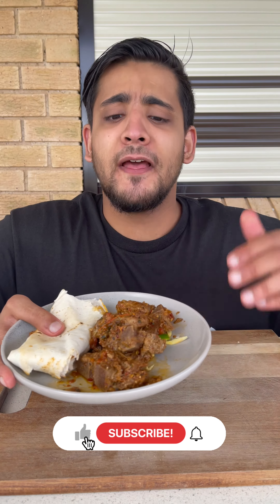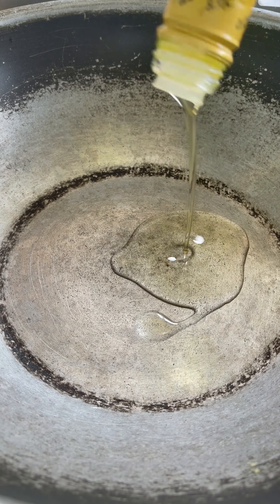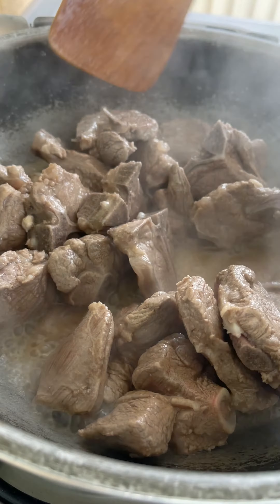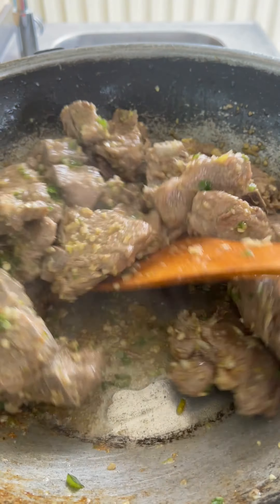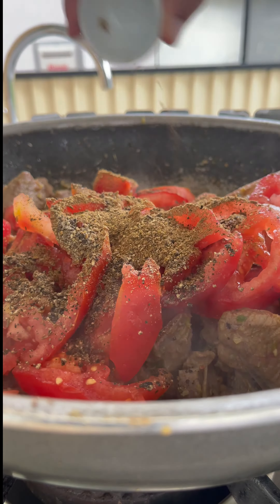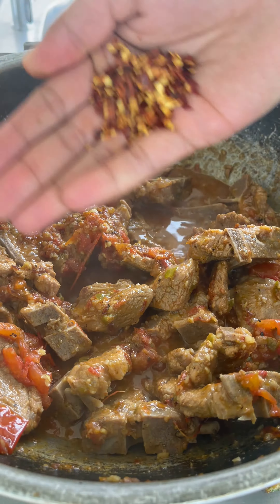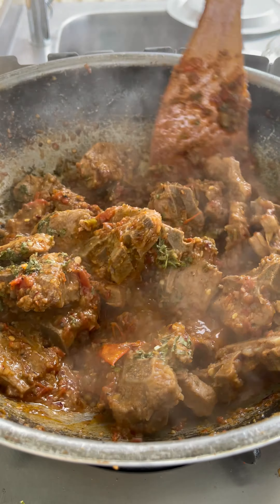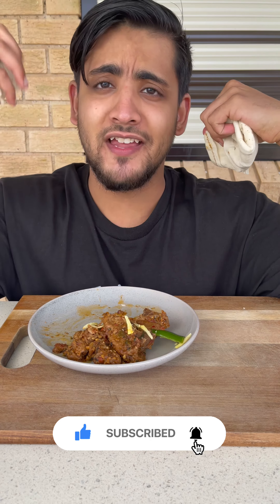Restaurant Style Lamb Karahi! | Spicy Lamb Karahi Recipe! | THE PLATED FEAST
Lets make this amazing and flavourful lamb karahi recipe!
INGREDIENTS:
- Oil- 1/2 Cup
- Lamb- 1200 grams
- Garlic- 2 Tbs
- Small Green Chilli- 2 Tbs
- Ginger- 2 Tbs
- Salt- 2 Tsp
- Tomato- 5
- Crushed Cumin Seeds- 1 Tbs
- Black Pepper- 1/2 Tbs
- Garam Masala- 1/2 Tbs
- Fried Onion- 2 Tbs
- Chilli Flakes- 1 Tsp
- Crushed Coriander Seeds- 2 Tbs
- Fenugreek- 1/2 Tbs
- Lemon- 1/2